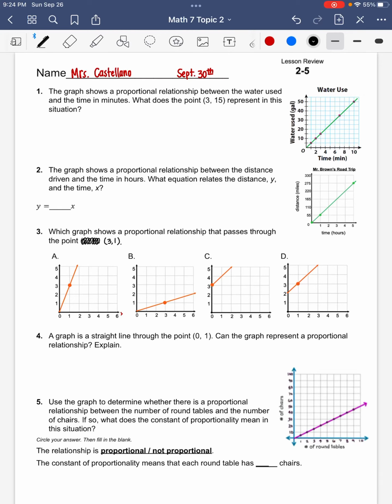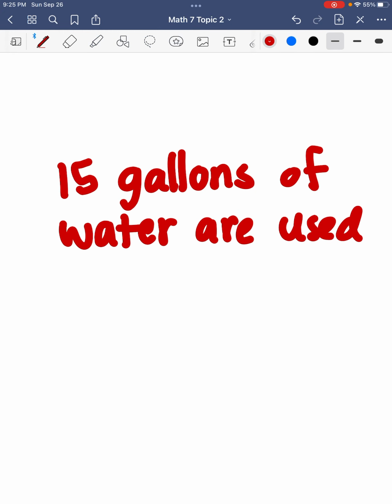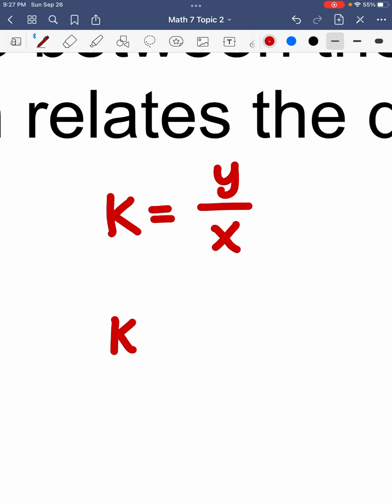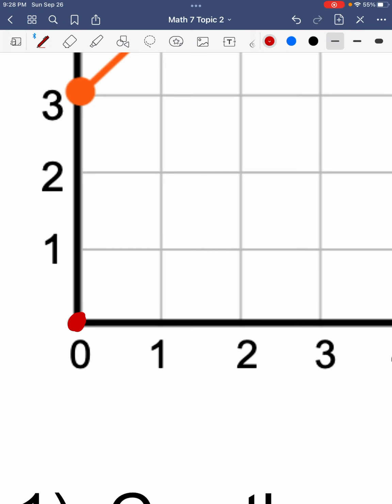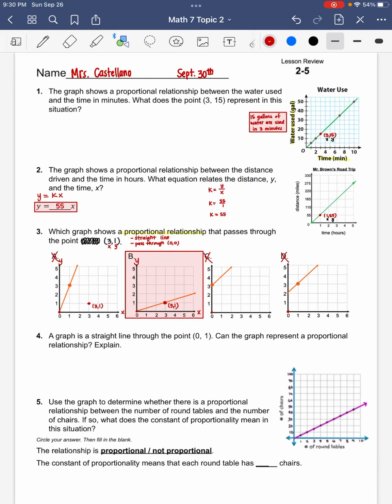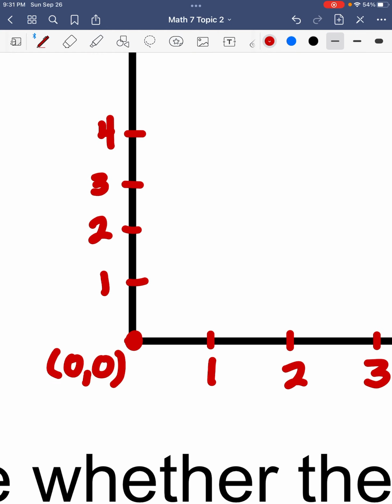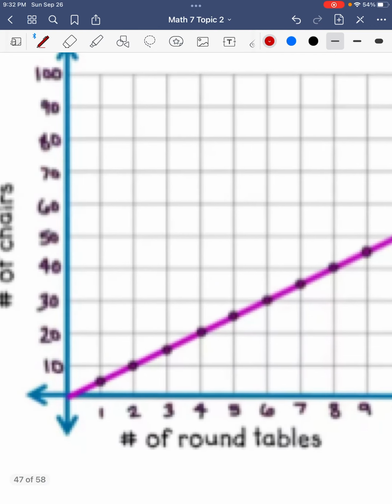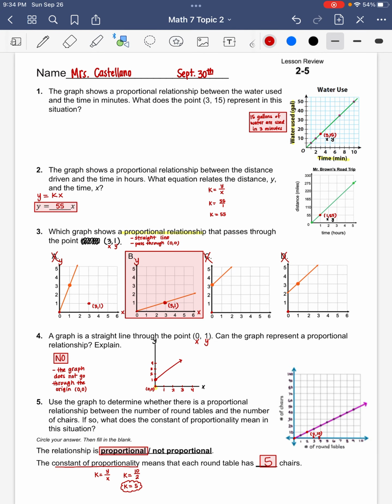2-5 Lesson Review Video